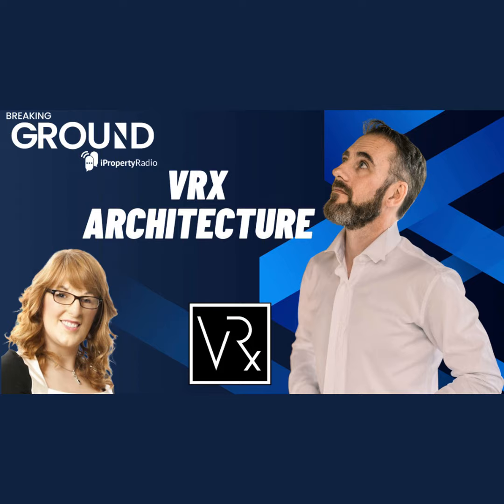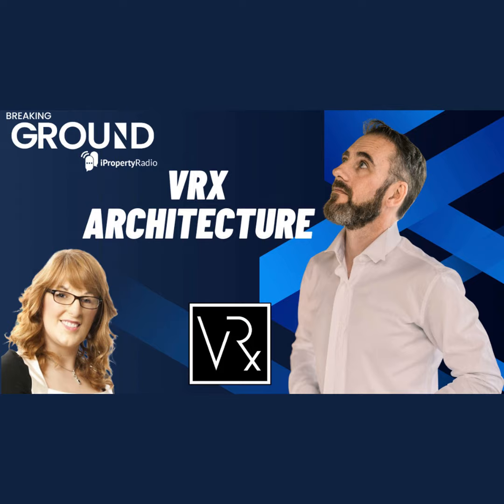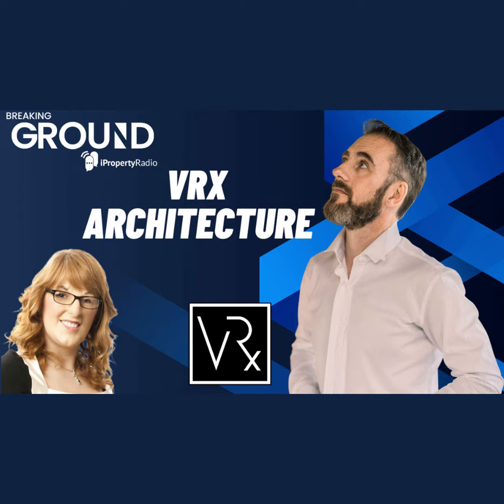VRX Architecture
In the iPropertyRadio.com Proptech Hot Seat with host Carol Tallon this week is Eric Gilligan, owner of VRX Architecture & Design. Eric discusses the creation of his app that does 3D exterior and interior renderings of plans, bringing your home to life before it is even built! Carol and Eric also talk about other various uses of this technology.

Listen back to the full interview to hear about what the app gives to visitors of historical sites and other upcoming projects.

Produced by Katie Tallon, with Hear Me Roar Media on sound